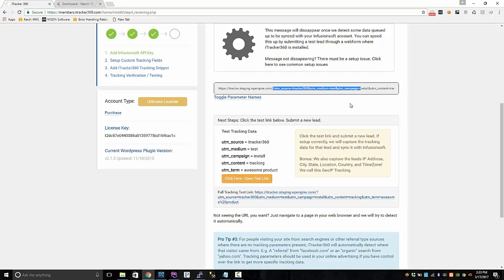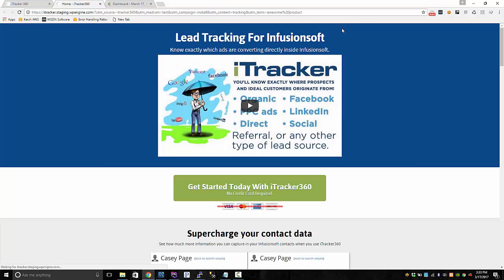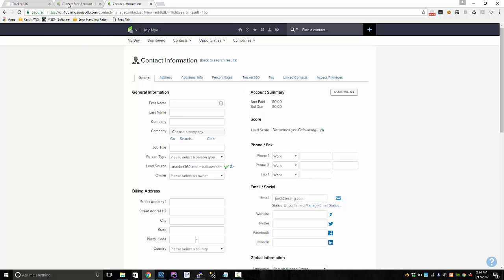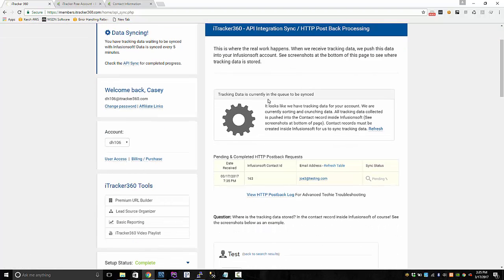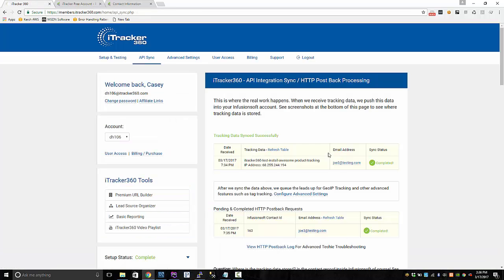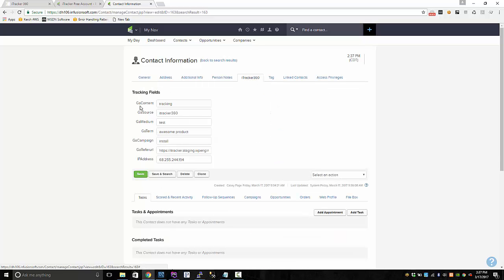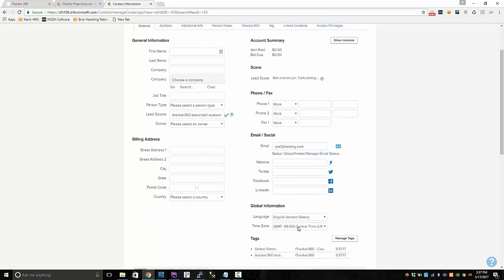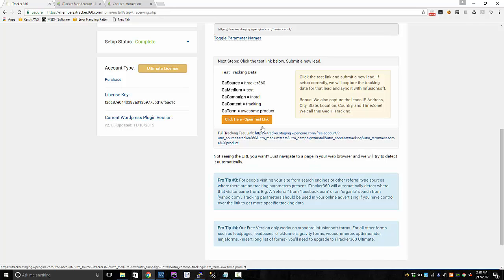Step 4 - Testing and API Sync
After you have the iTracker360 Snippet on your site, we just need to give it a test and make sure it's working as expected.